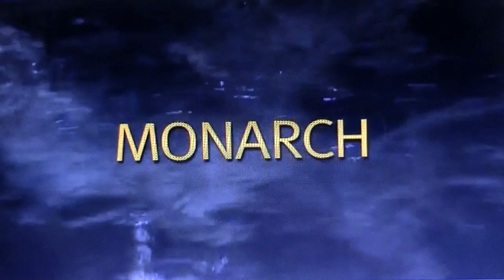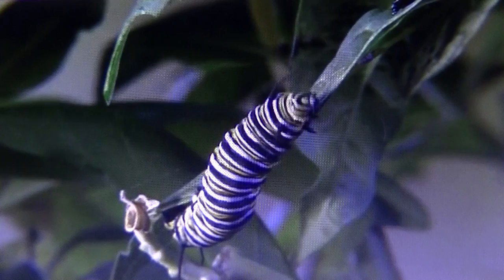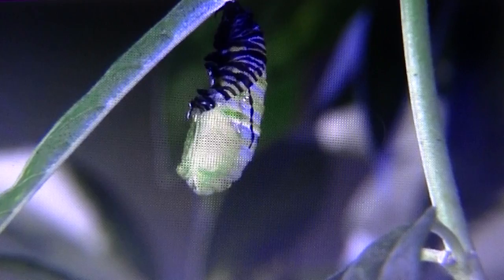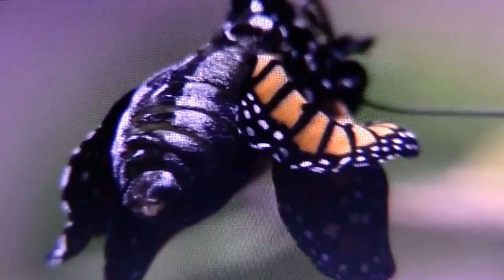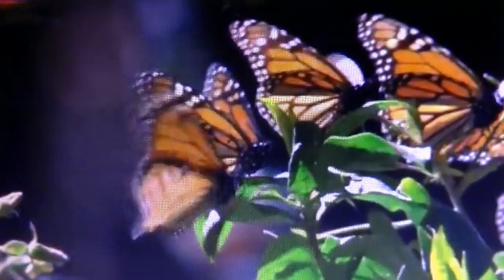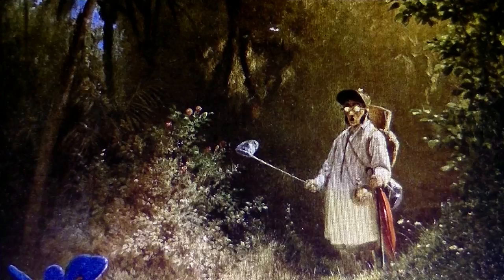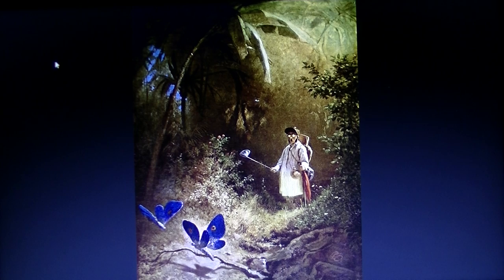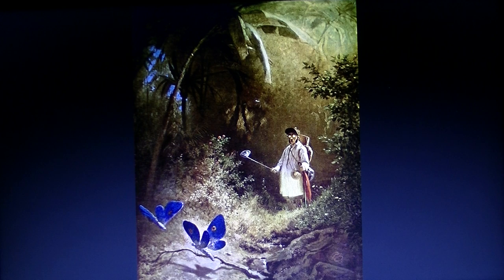All about the Butterfly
Discussing the butterfly here. I follow the Monarch butterfly and then go on to discuss a painting which I feel conveys the importance of conservation.